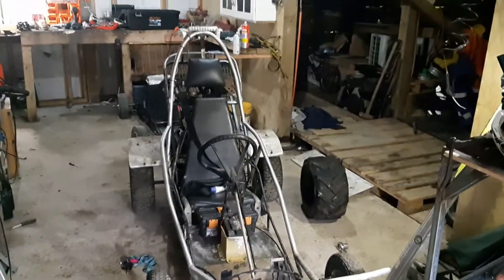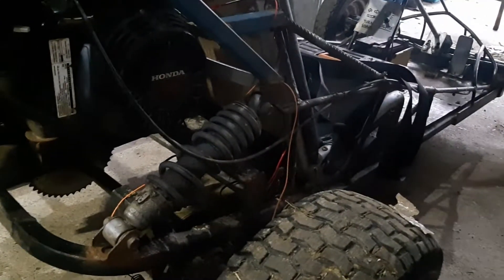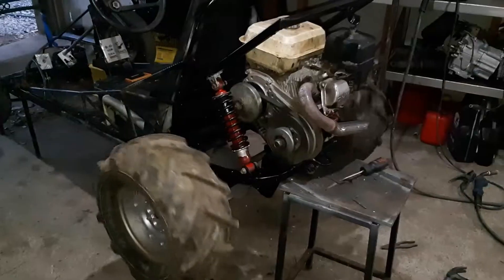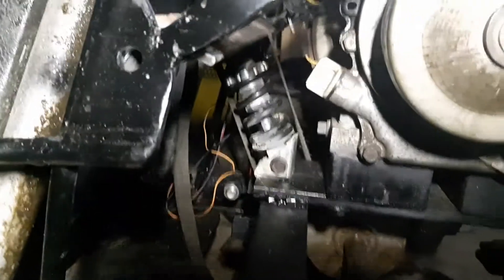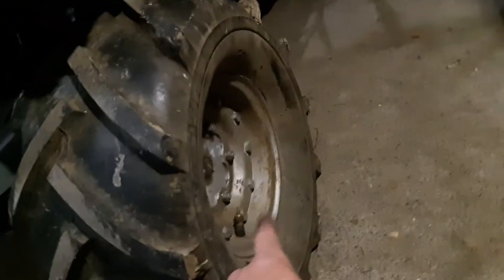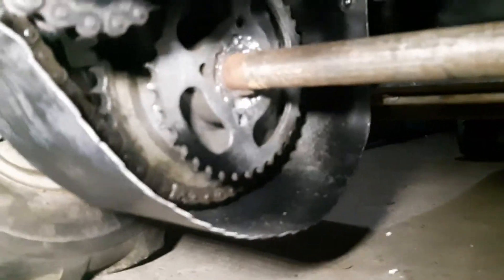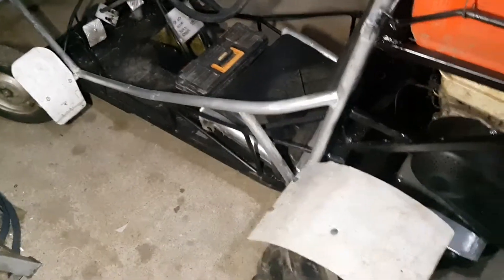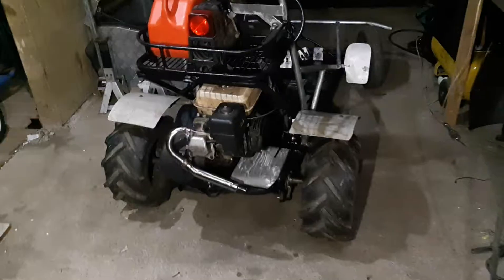BigWheel: Trail ride prep and Upgrades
In this video i get to work on the 200cc "Bigwheel" off-road gokart! Preperations for the upcoming trail ride!

I installed some BIGGER All-terrain tyres and changed the gearing to match, I finally got the suspension setup right too! (4th time lucky) And gave it a massive birthday with some trim, accessories and a paint-job.